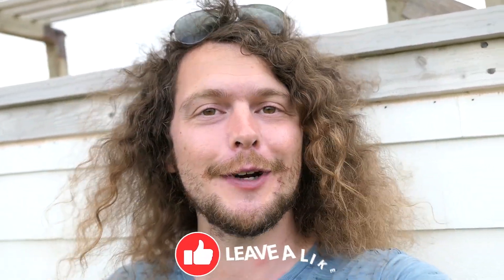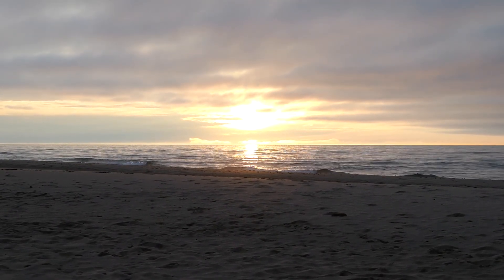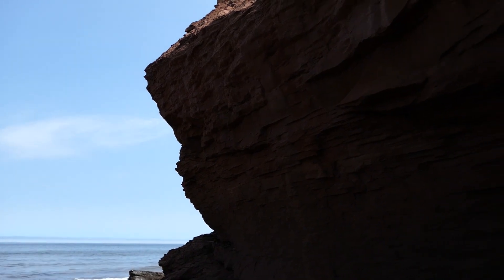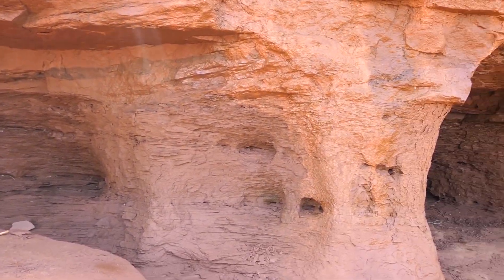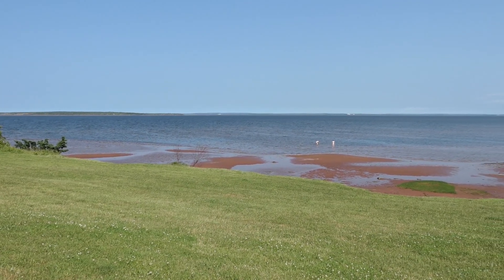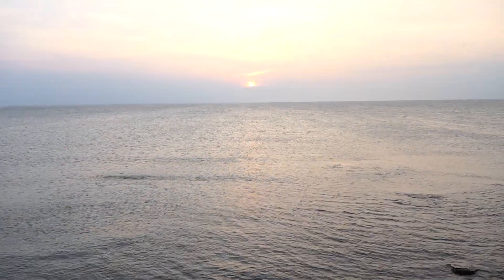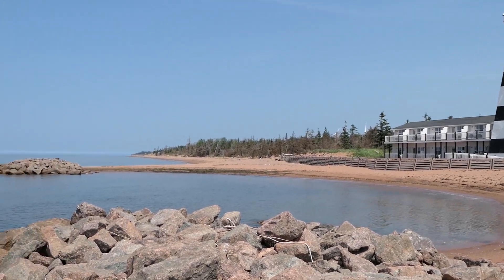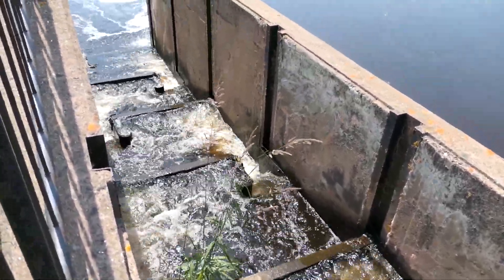Coastal Adventure on PRINCE EDWARD Island - Plenty of Red Rock and STUNNING Sunsets! Vlog #38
Today's video is from a few days of adventure, exploring Prince Edward Island or at least the coast of it (: It was on a bit of a whim that I decided to visit, but I figured it was on the way to Nova Scotia so why not! Being a small island it was pretty easy to traverse in a short time. I was treated to many a stunning coastal view, the standout feature of which was how RED the rocks were! I found plenty of light houses and watched a few beautiful sunsets, it was a lovely place to spend a few days. Look out for more in the video, hope you're having a great day!